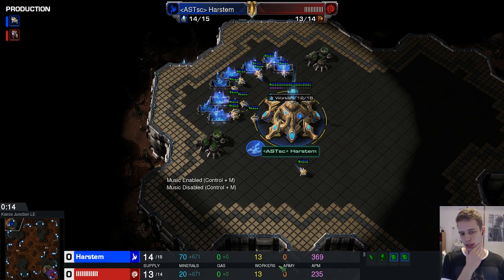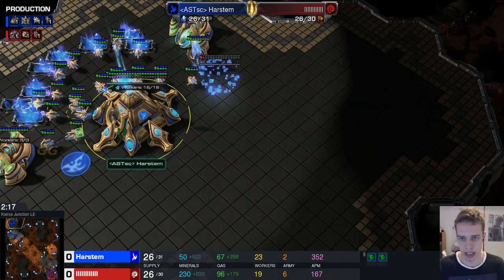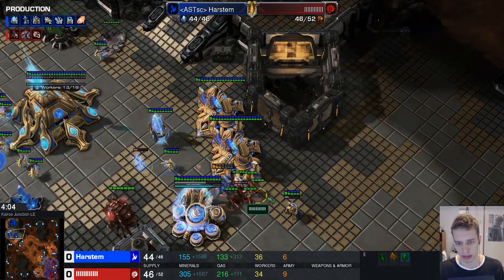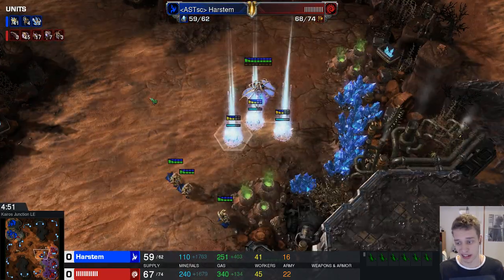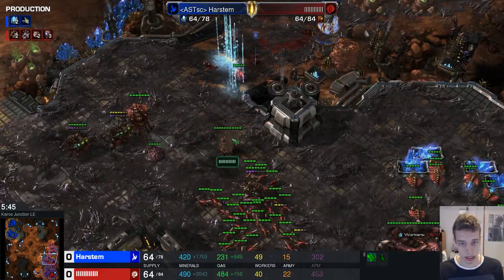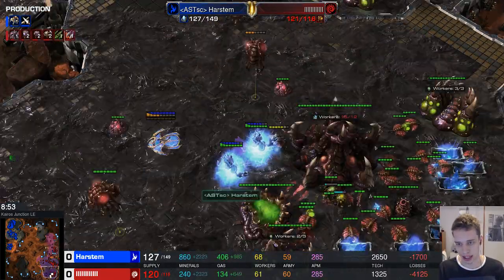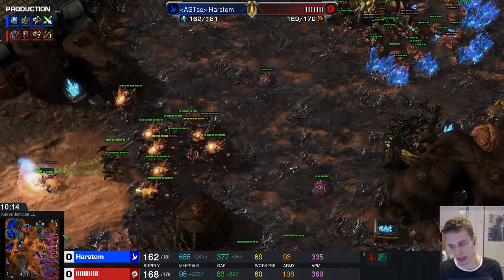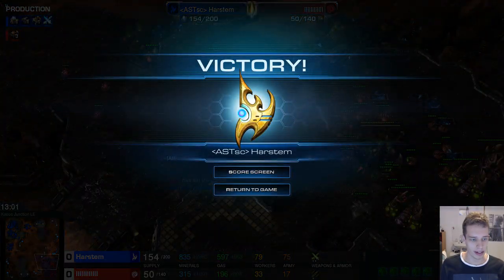DESTROYING GOOGLE'S DEEPMIND(ALPHASTAR)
Absolute destruction of this poor bot. He had no chance.